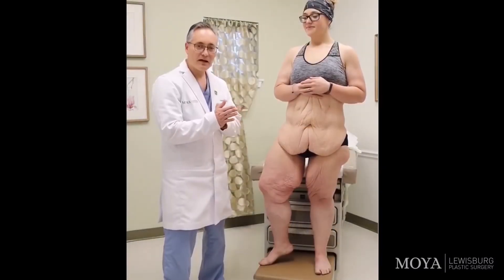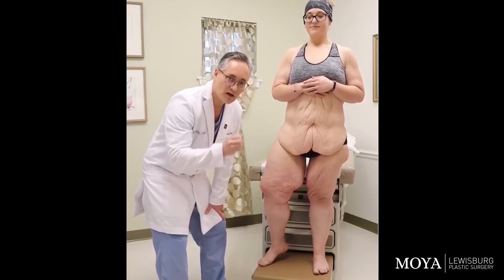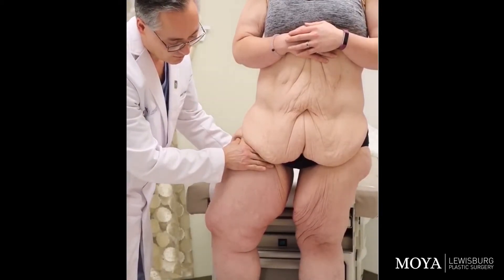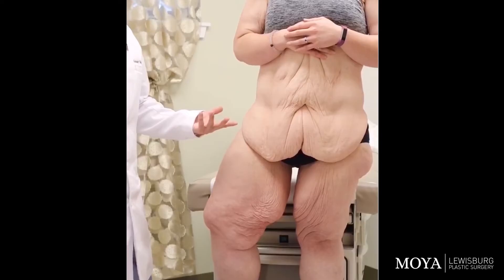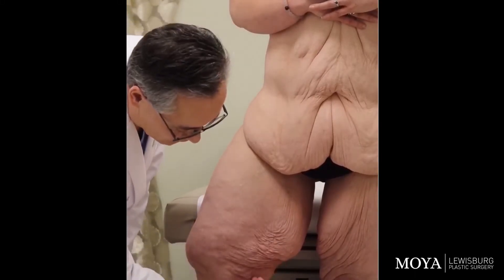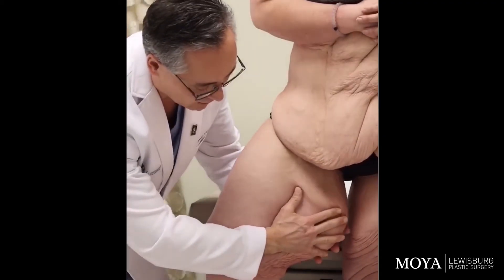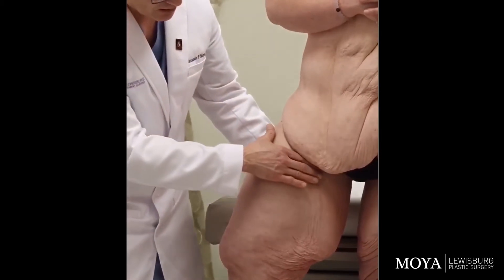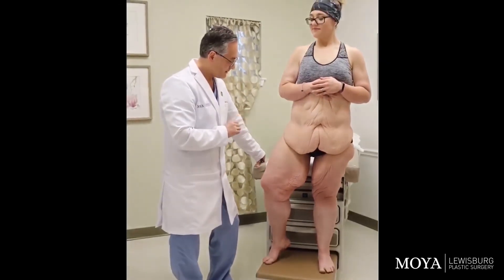Inner Thigh Lift vs Inner Thigh Tuck - Lewisburg Plastic Surgery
A thigh lift can reshape your thighs by reducing excess skin and stubborn fat, resulting in better-proportioned contours of your thighs and lower body and giving you the smoother, slimmer appearance you desire. In this video, Dr. Moya discusses the difference between Inner thigh lift ve inner thigh tucks(Thighplasty).